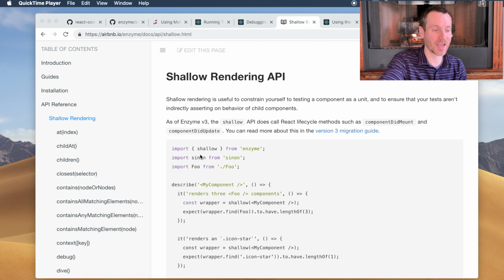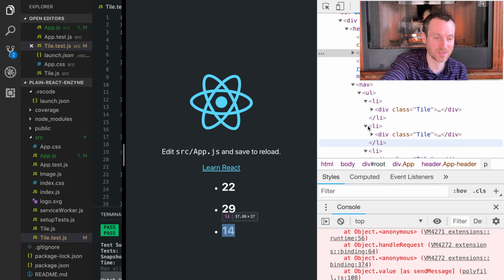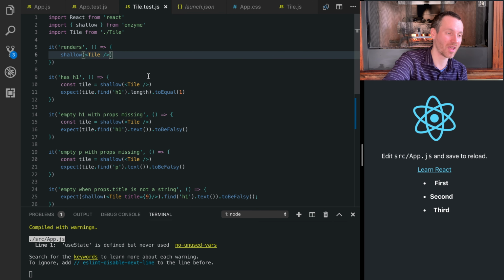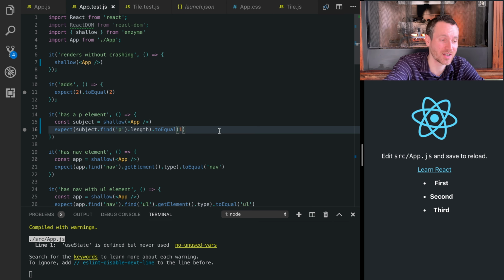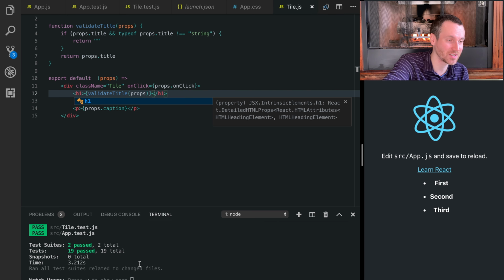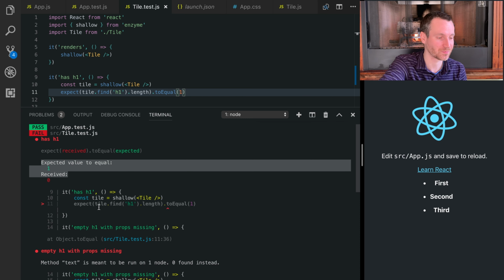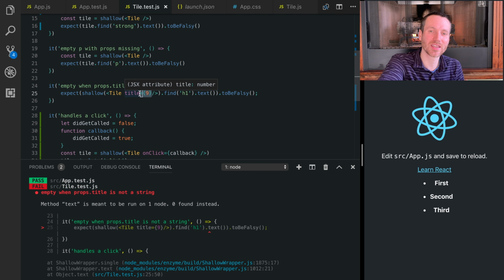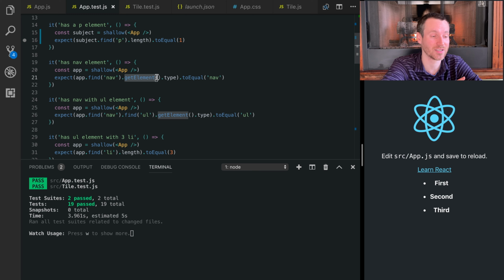Testing in React: The Basics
Get a primer on Jest Matchers and the Shallow API from Enzyme when using React. Also, we discuss benefits of refactoring with existing tests.